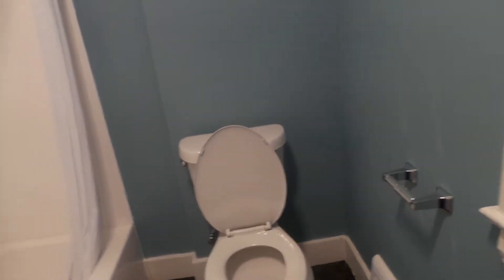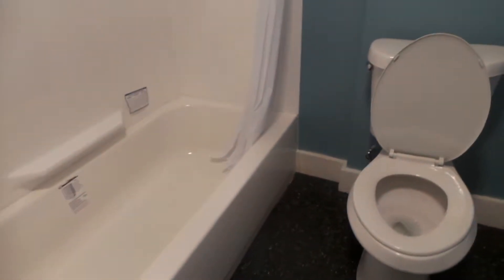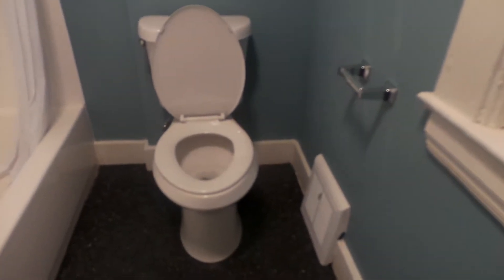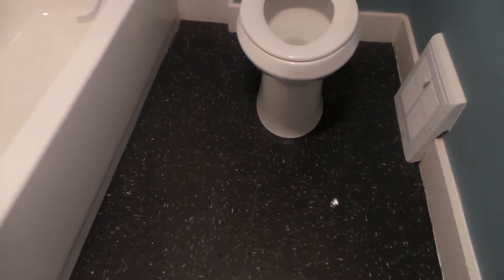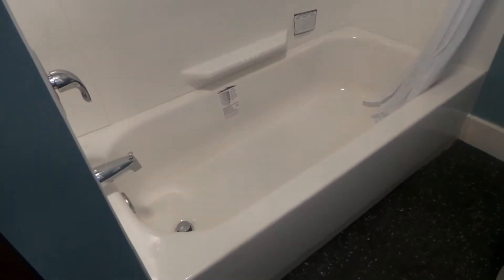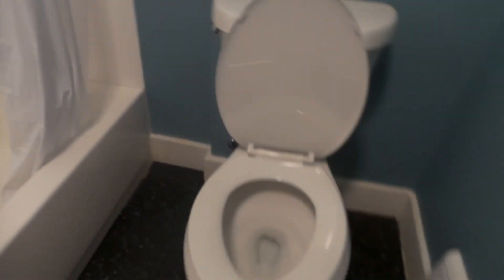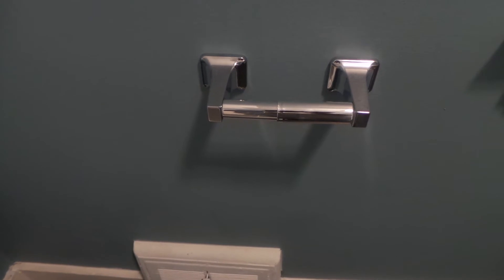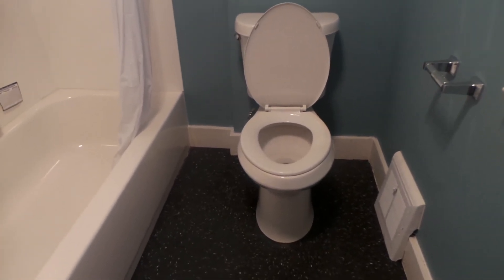Remodeled Bathroom December 20-2018